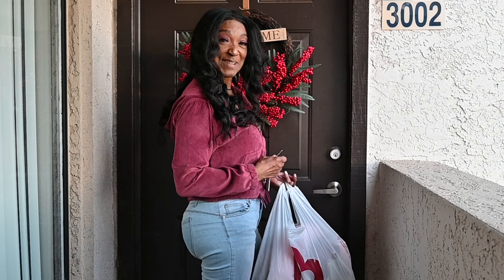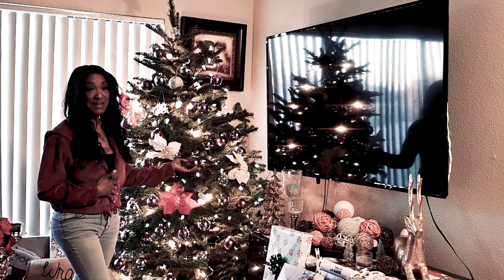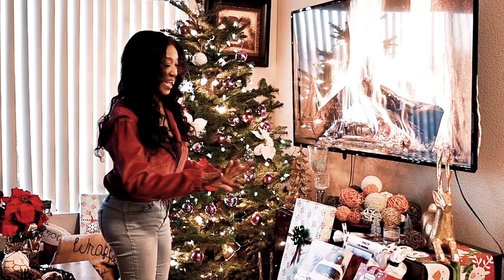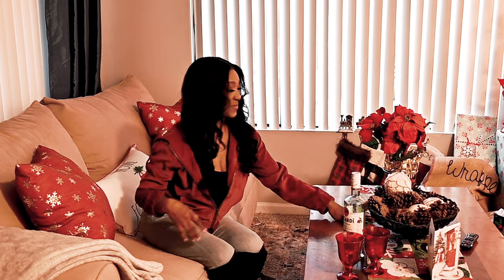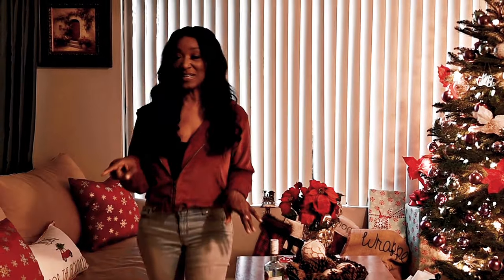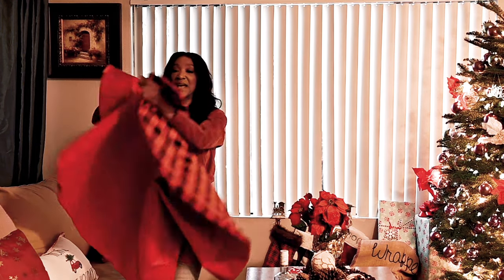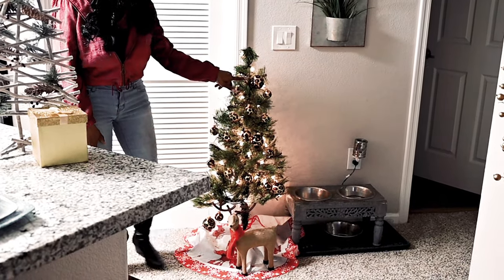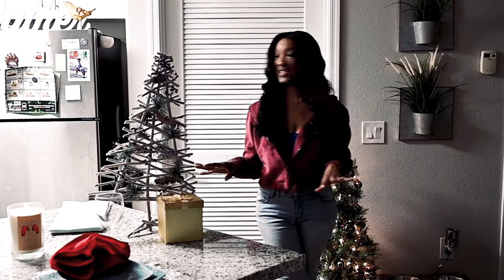My Holiday Decor | The perfect Tree Skirt | Vlogmas Christmas home tour 2021 weekly vlogger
Happy Holidays, When it comes time to decorate my home, I have collected so many perfect pieces over the year.  This year I picked up some great items like the wonderful tree skirt from Nibesser Direct.

Go check them out, at Nibesser Direct on Ebay or Amazon

Frequently Asked Questions
Camera- Nikon & Canon
Editing Software: Final Cut and Premiere Pro
Location: Pheonix Arizona